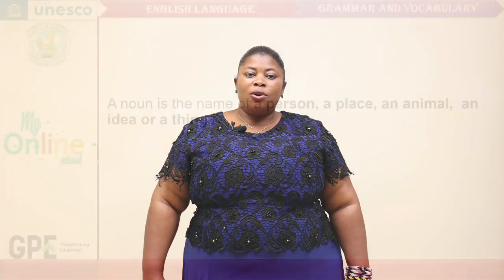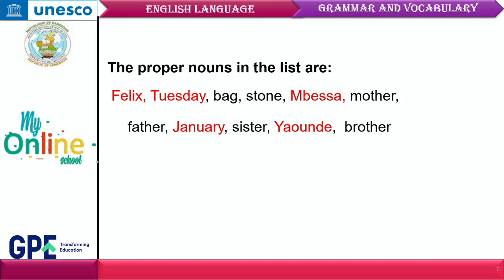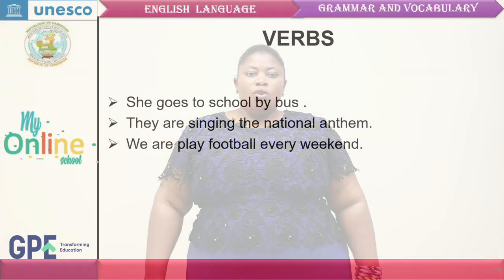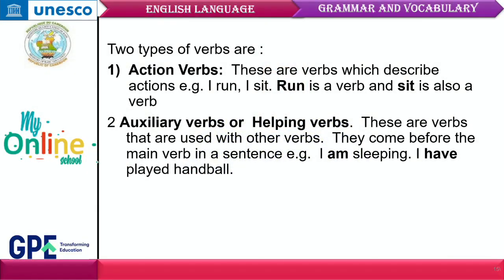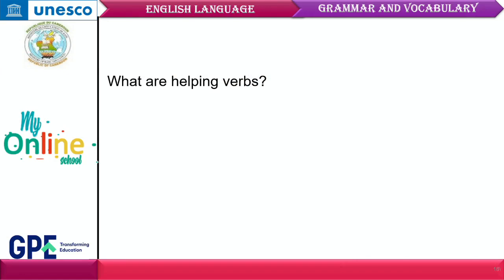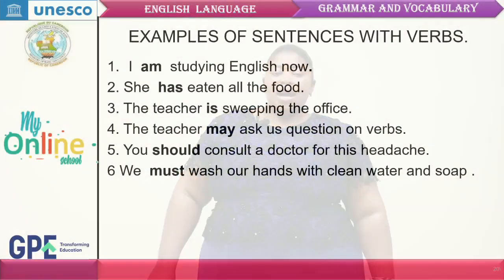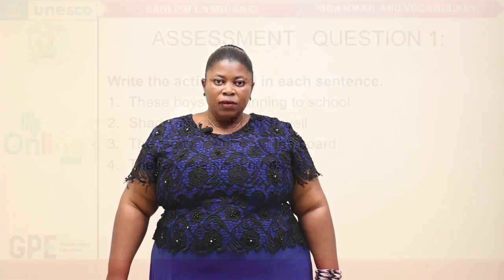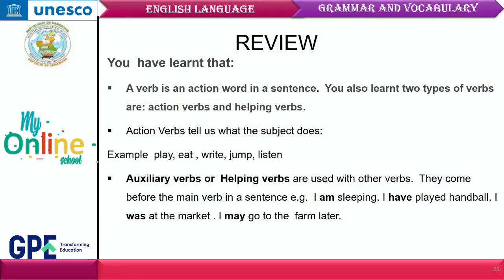Introduction To Verbs Listening - Lesson 3 - English 5